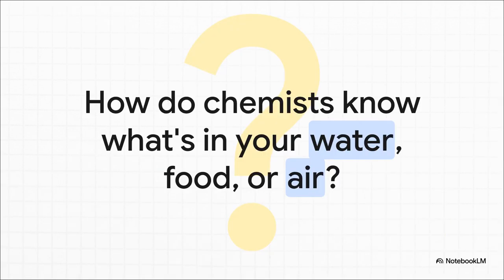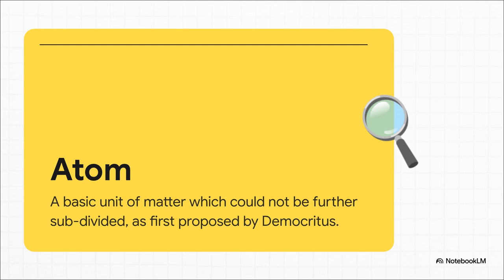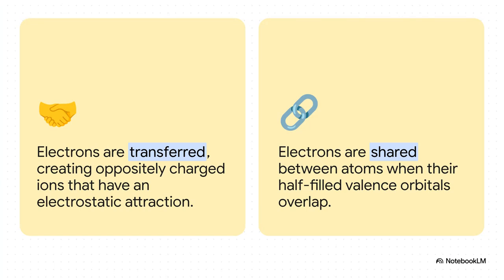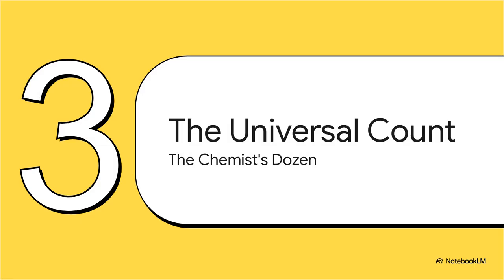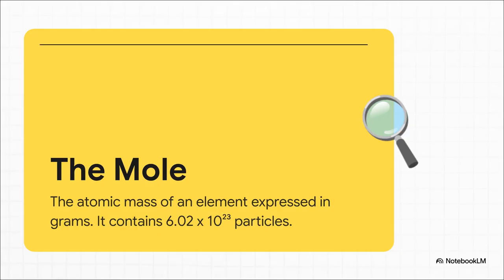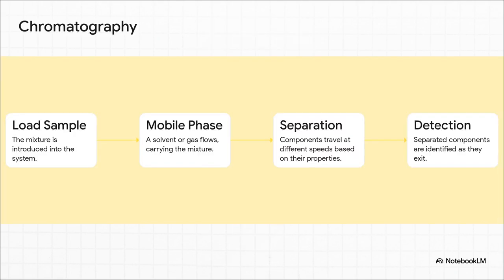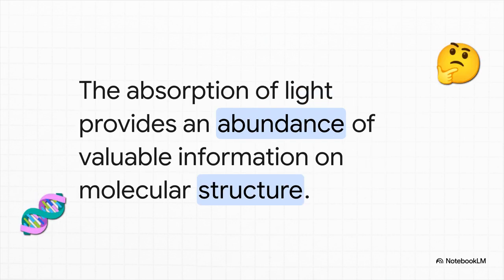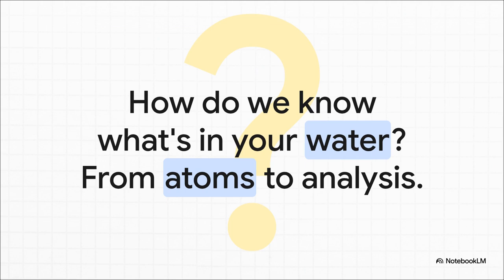From Atoms to Analysis | Chemistry by Dr. ChemBot | Notebook LLM | 2025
Welcome to the world of Chemistry with Dr. ChemBot! 🌟
In this video, we explore the fascinating journey of matter, starting from the building blocks of atoms to the powerful tools of chemical analysis used in modern science.

📘 Powered by Notebook LLM (2025), this session combines cutting-edge AI with core chemistry concepts to make learning clear, engaging, and exam-focused. Whether you’re a student, teacher, or lifelong learner, this video will guide you step-by-step through:
✅ Fundamental atomic structure
✅ Key chemical principles
✅ Analytical techniques in modern chemistry
✅ Smart insights to strengthen your exam preparation

👨‍🏫 Perfect for PPSC, FPSC, university exams, and concept building.

🚀 Join the journey from atoms to analysis, and let chemistry become easier, smarter, and more enjoyable!